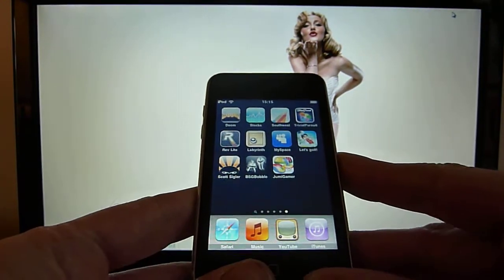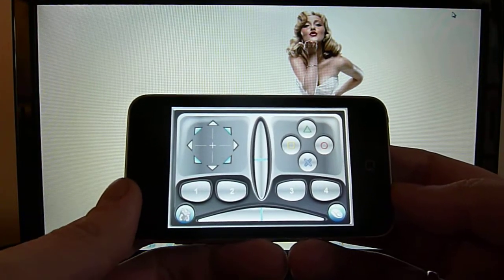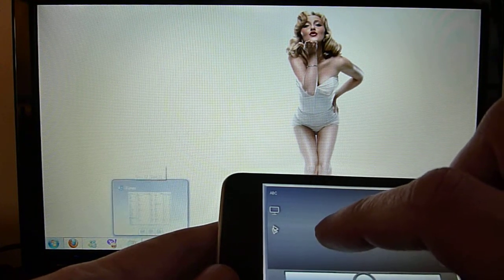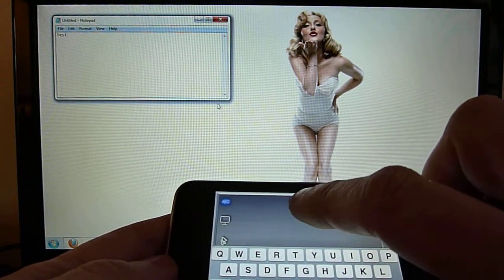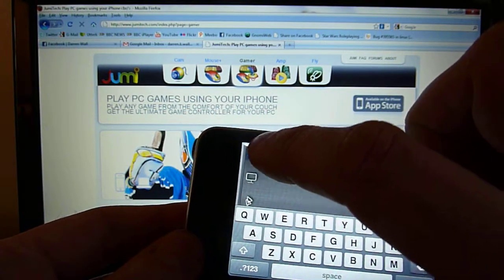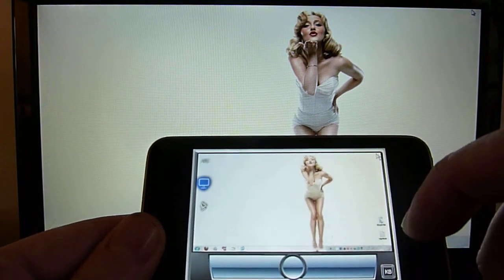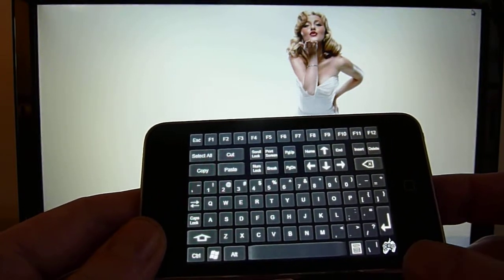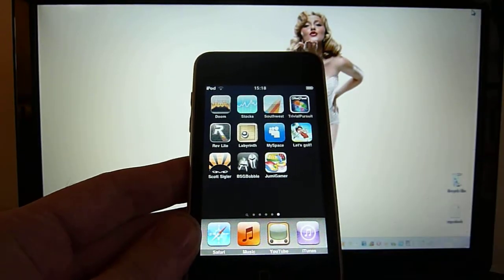Jumi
Jumi controller software running on the iPod Touch. More useful if you have your computer hooked up to a TV screen than if you're actually sat at the machine.